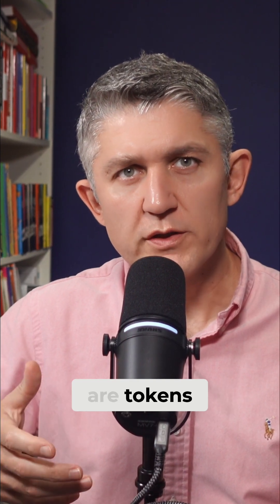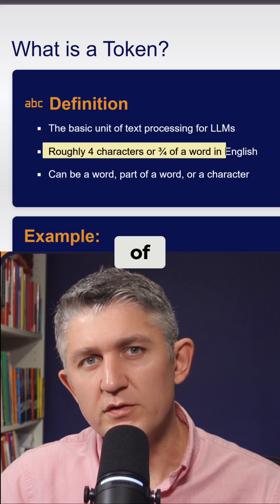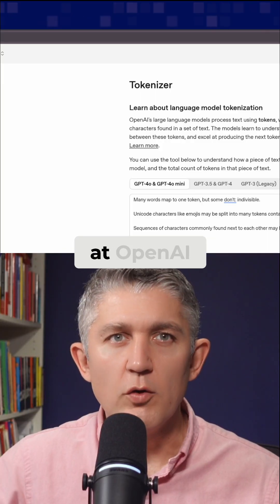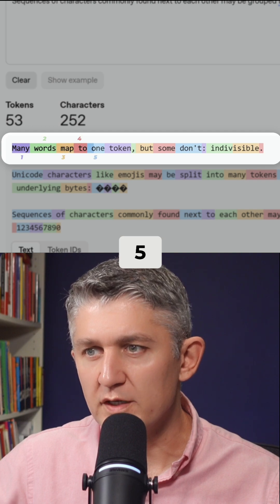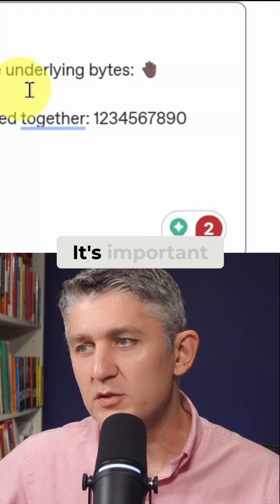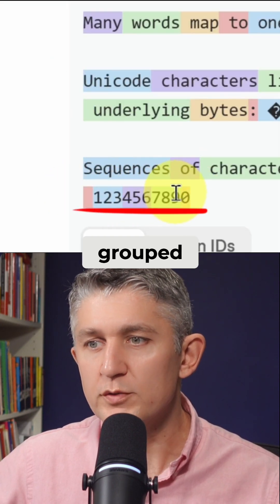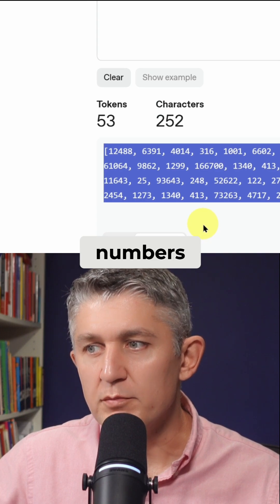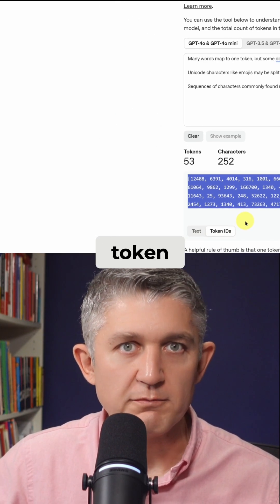Unlock AI Secrets: What Are Tokens & Why They Matter!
Let's decode tokens, prompts, and context in LLMs! 🤩 Tokens are text chunks that impact cost. Longer text = more tokens = more costs. Understanding tokens is key!